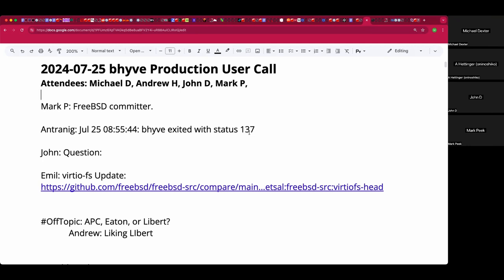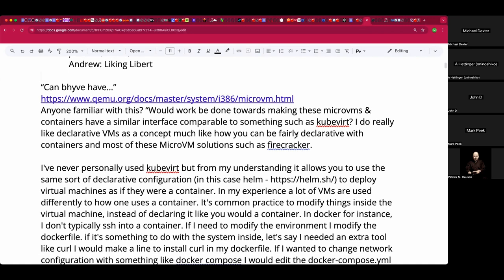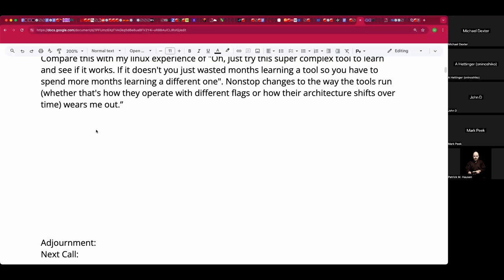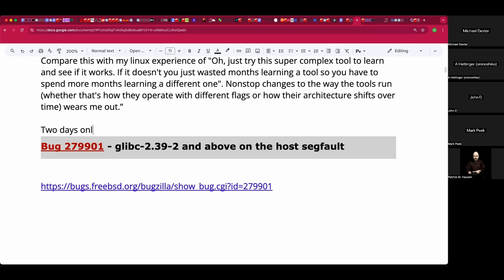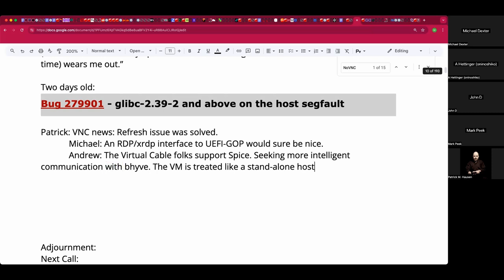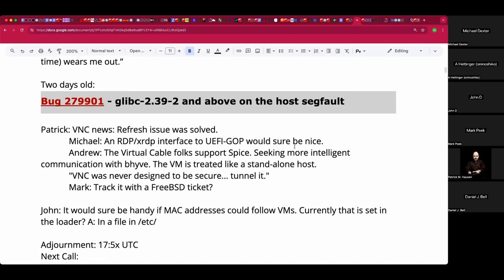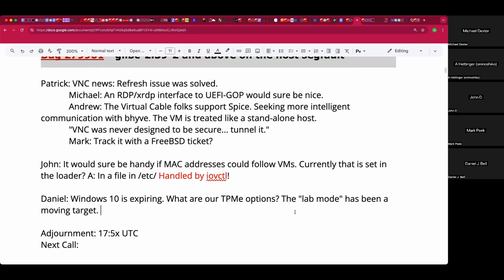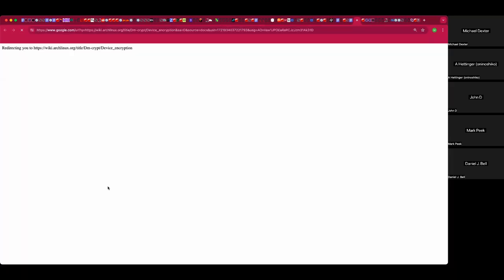2024-07-25 bhyve Production User Call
The recording of the July 25th, 2024 bhyve Production User Call

We discussed frustrations with FreeBSD's new default shell, 9pfs vs. NFS and virtio-fs, NixOS declarative configuration, a new glibc bug, VNC issues and security, the need for TMP emulation and non-Windows uses of it, and more!